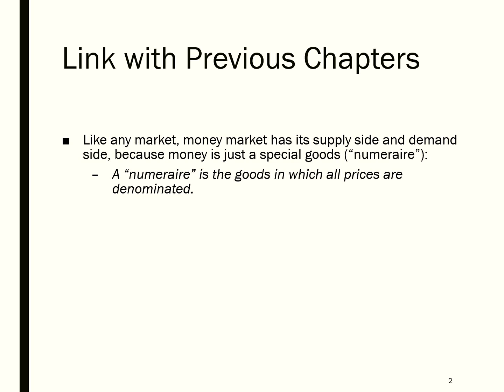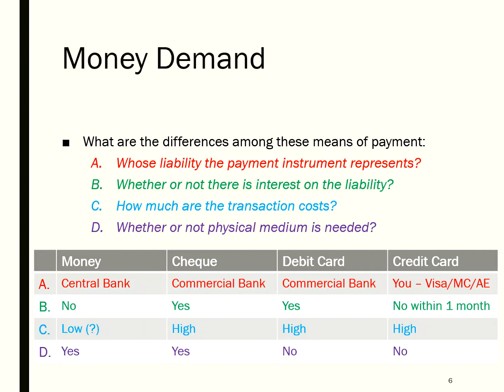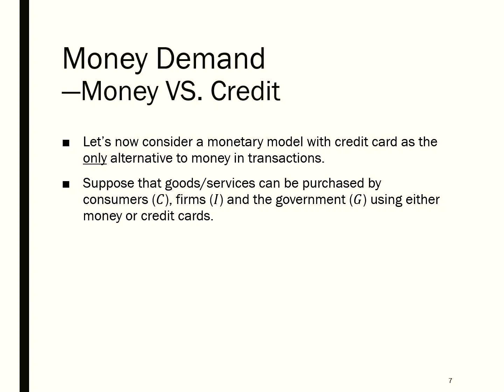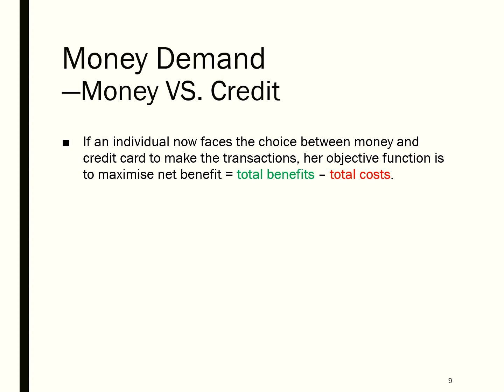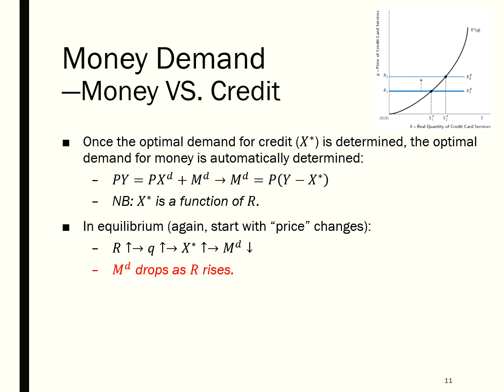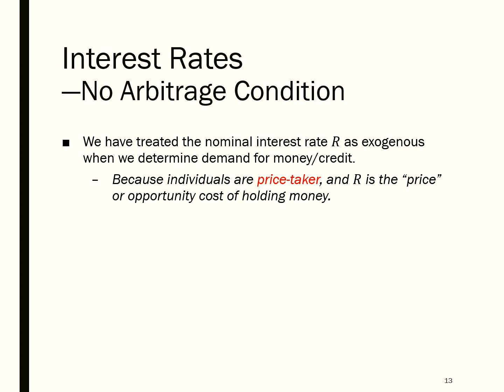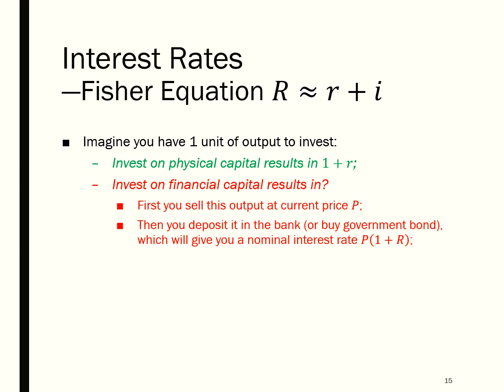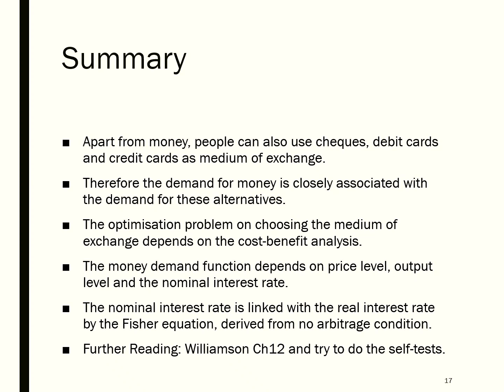BS2549 Macroeconomic Theory L3.2: Monetary Models with Flexible Prices/Wages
Monetary Model: Money Demand
- Alternative payment methods
- Money demand function
- Fisher equation